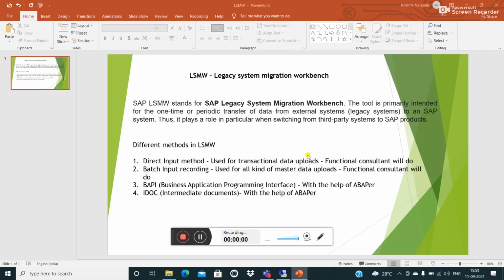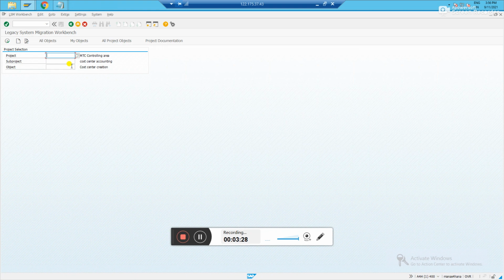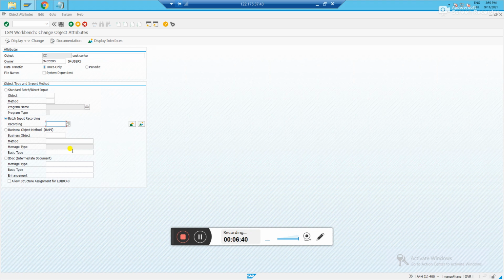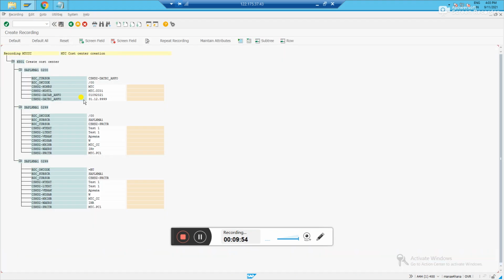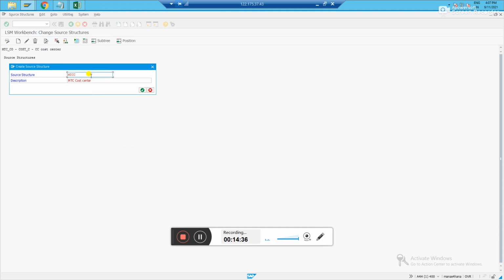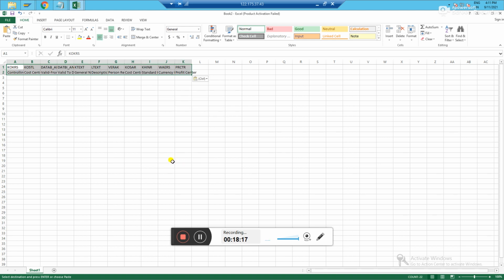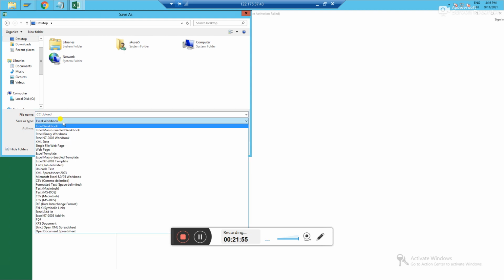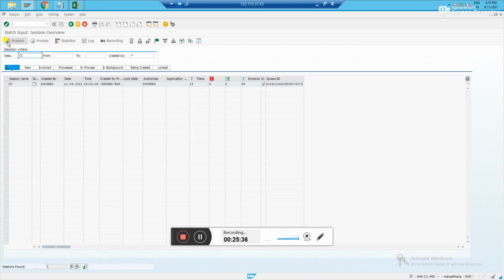SAP ECC or S/4 HANA , LSMW Tool Master Data Upload step by step